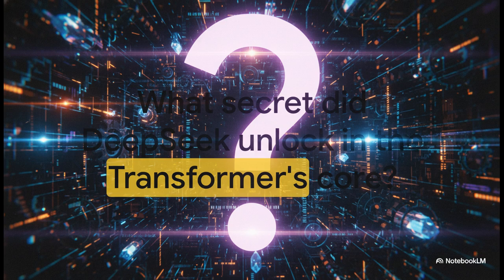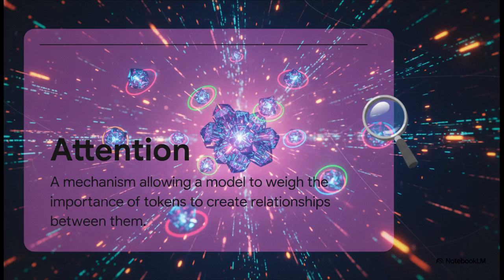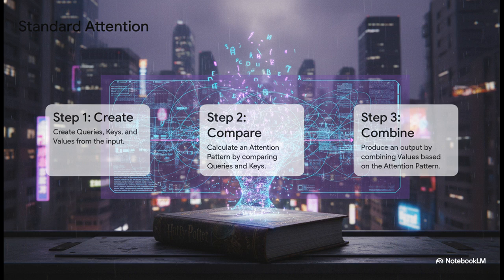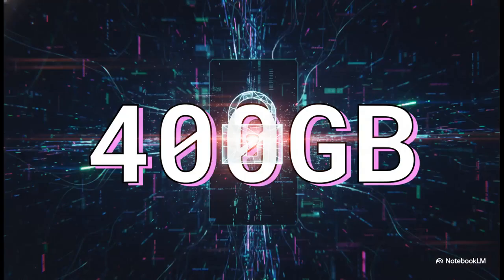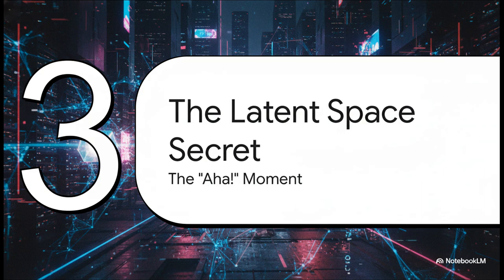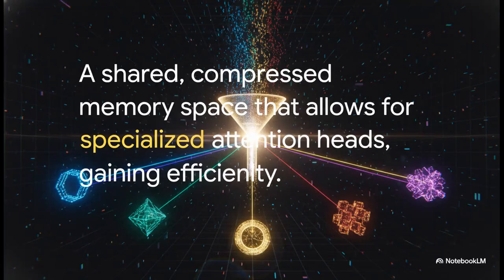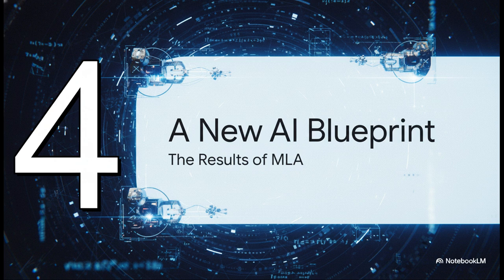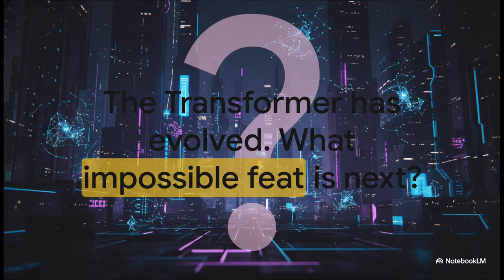57x FASTER? How DeepSeek Just REWROTE the Transformer Forever!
In January 2025, the Chinese company DeepSeek shocked the AI world with the release of R1, a model that requires only a fraction of the compute used by leading American counterparts. But the real breakthrough isn't just the weights—it’s the architecture.
In this video, we break down Multi-head Latent Attention (MLA), the innovation that strikes at the core of the Transformer architecture. We explore how DeepSeek managed to shrink the KV cache—a critical computational bottleneck—by a staggering factor of 57. This allows the model to generate text more than six times faster than traditional Transformers while actually improving algorithmic performance.
Key topics covered:
• The mechanics of the Standard Attention mechanism.
• Why the KV cache usually causes memory usage to explode in Large Language Models (LLMs).
• How DeepSeek uses a latent space to compress keys and values efficiently.
• A comparison of Multi-Query Attention, Grouped Query Attention, and DeepSeek’s superior MLA.
• The "absorbed weights" trick that reduces compute during inference.
DeepSeek has carved a new path in AI history, proving that clever linear algebra can unlock levels of intelligence and efficiency we previously thought impossible.